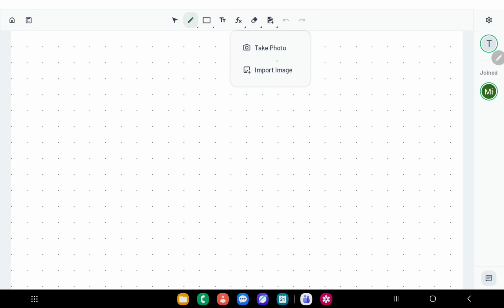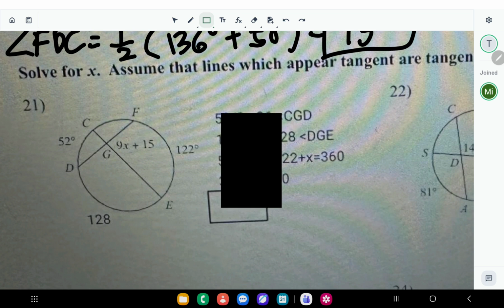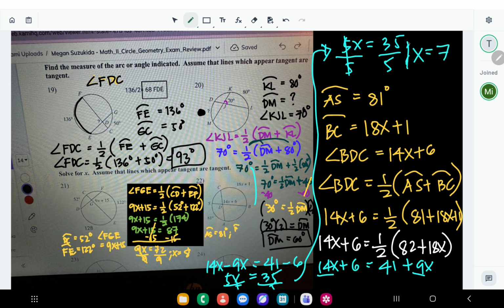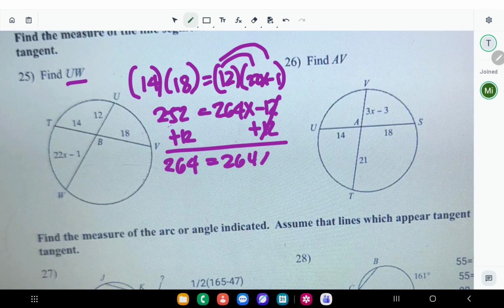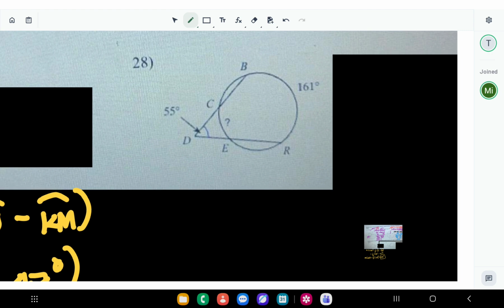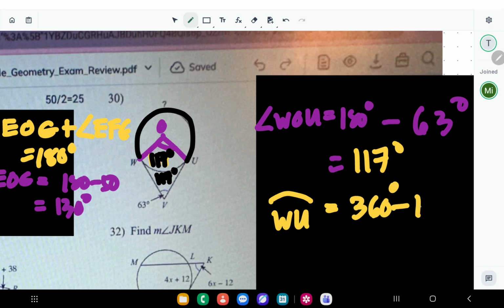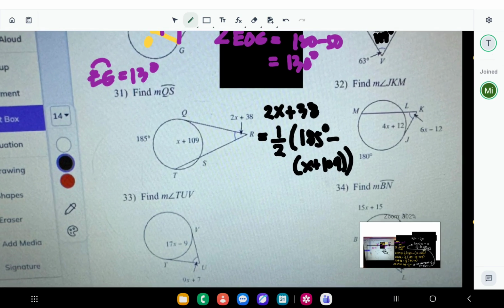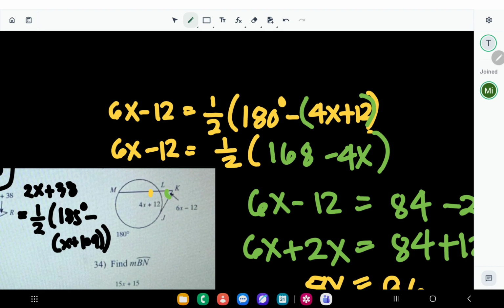GEOMETRY: TWO SECANTS & TWO TANGENTS TO A CIRCLE || SECANT & TANGENT TO A CIRCLE || Jane Maciejewski